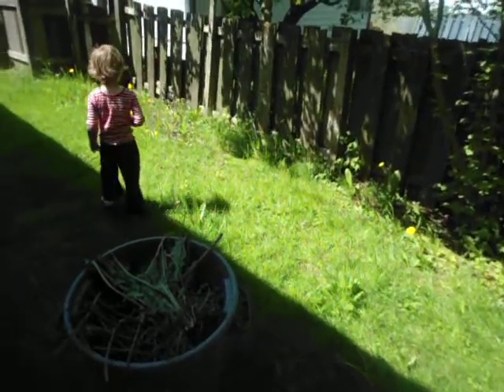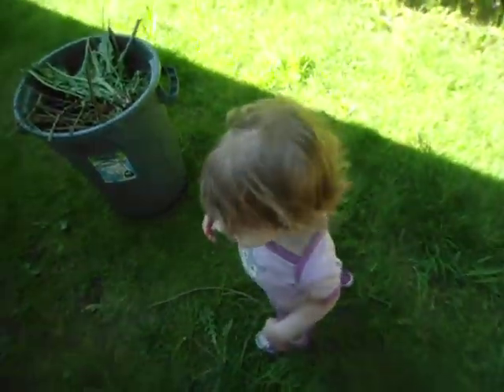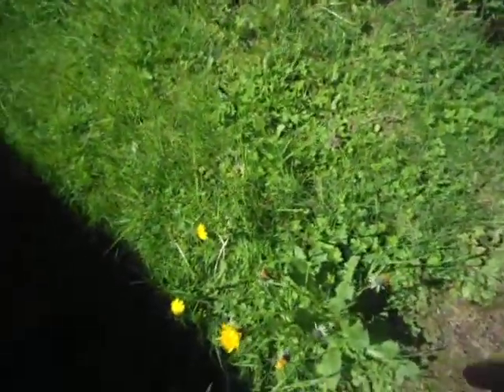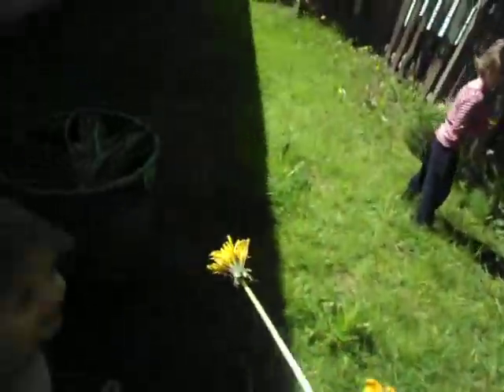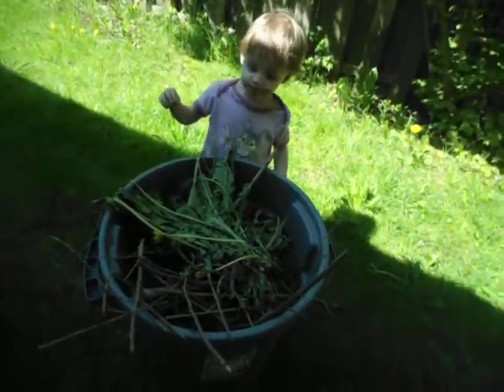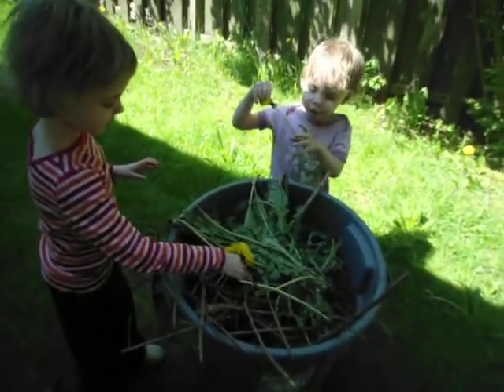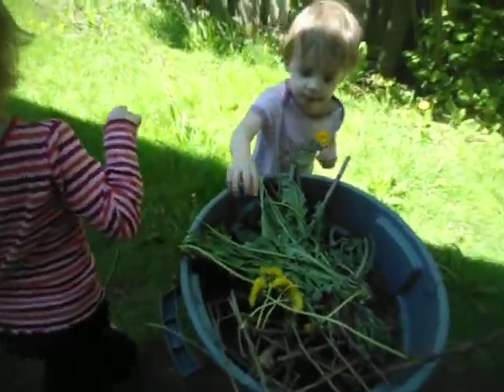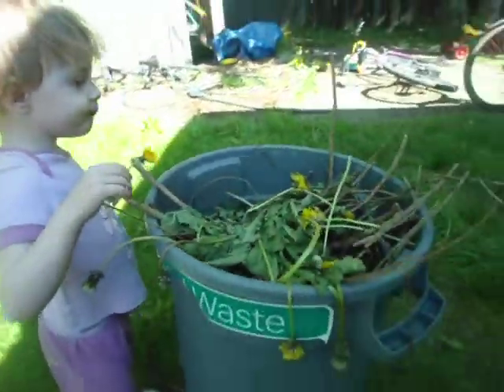Helping mommy with the lawn :)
mower is out of commission for a few days.. enlisted the girls to help with the lawn... i mean... "help pick some pretty yellow flowers for the flower bucket" heh heh heh!